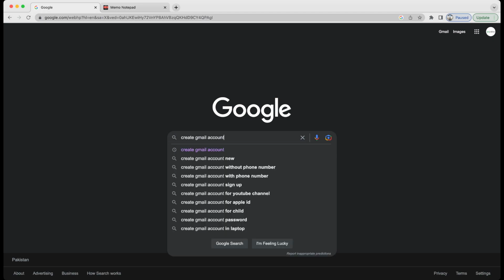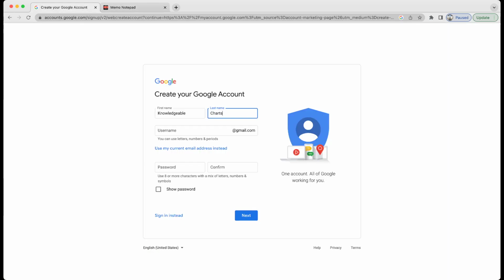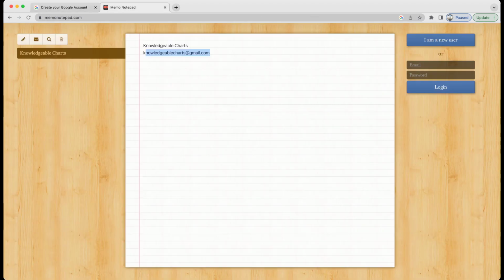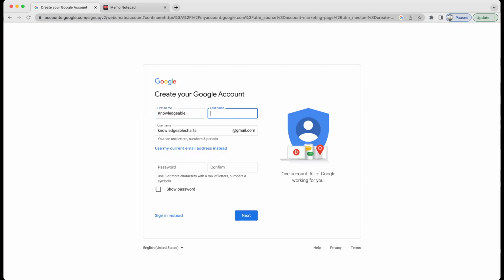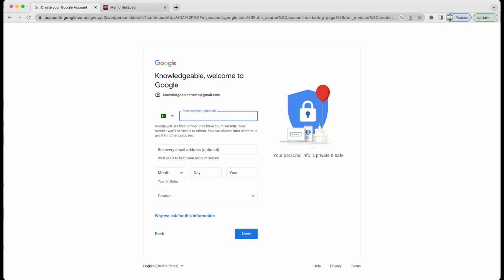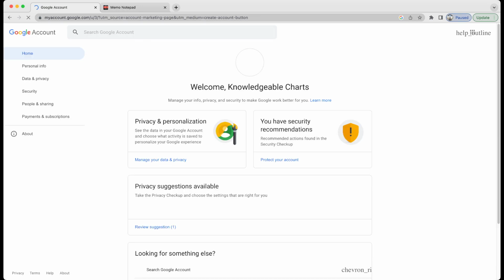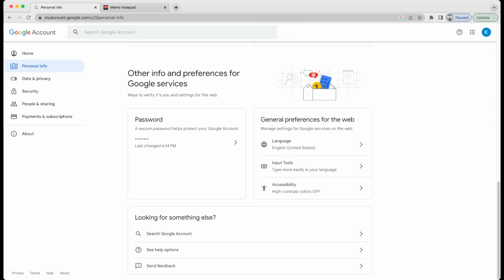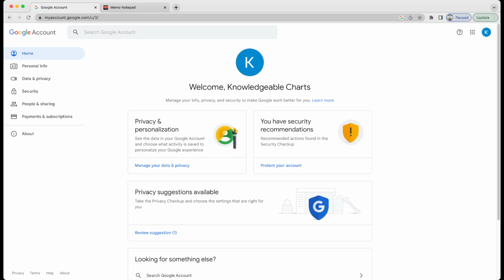How to Create Gmail Account Without Phone Number | Simple Steps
Today I am going to show you, how easily can you create your Youtube account in simple steps. Follow step by step to successfully create your gmail or google mail account.